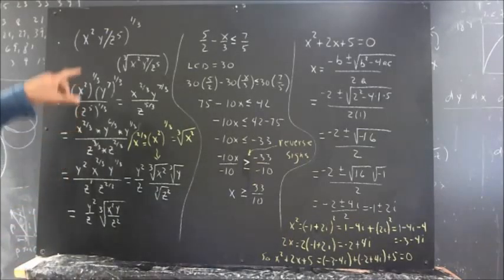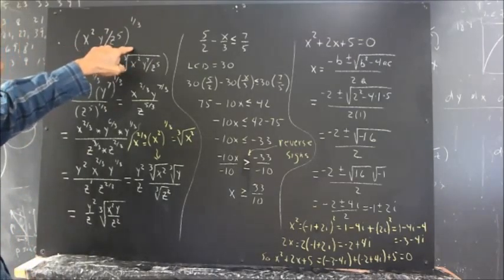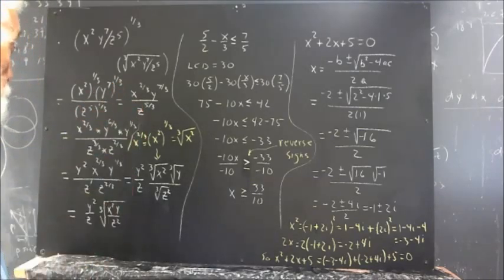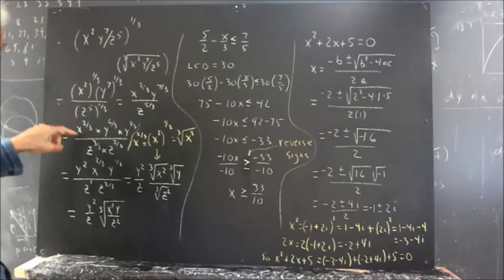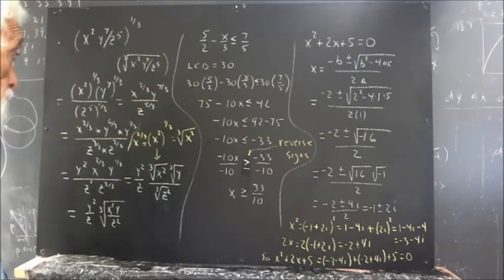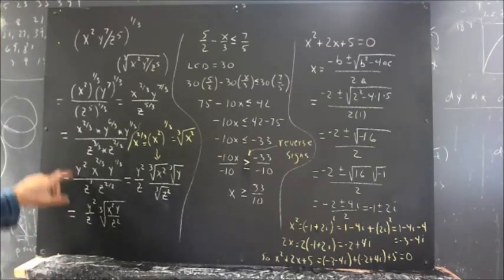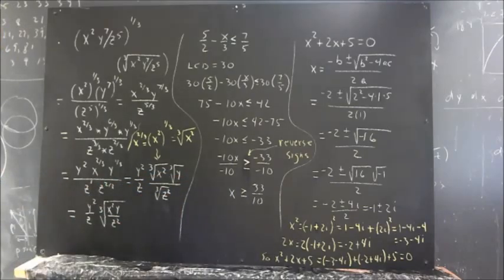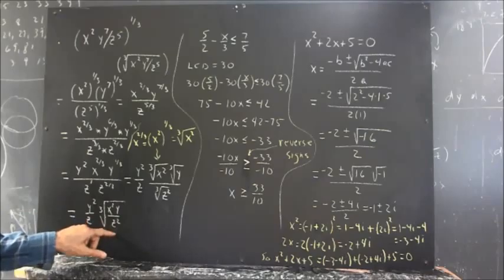158 15 048 simpifying a radical expression